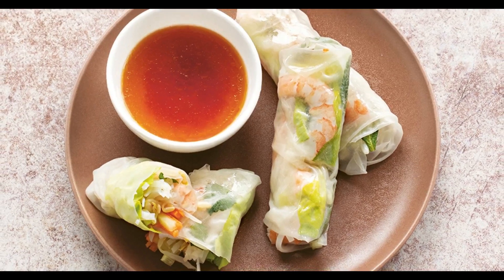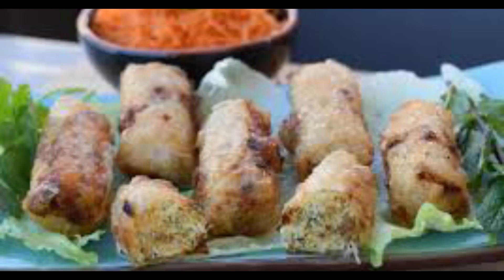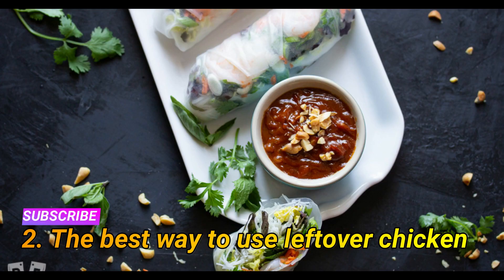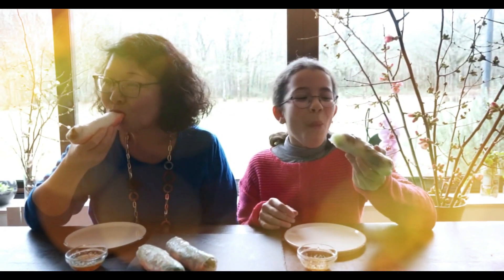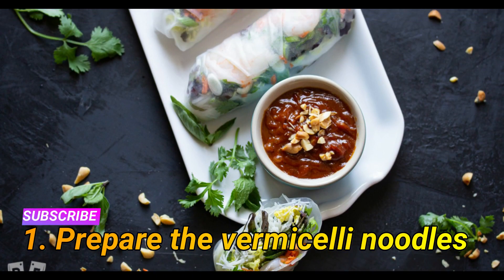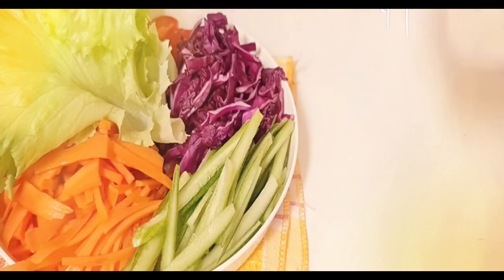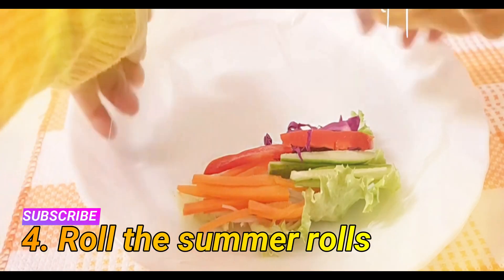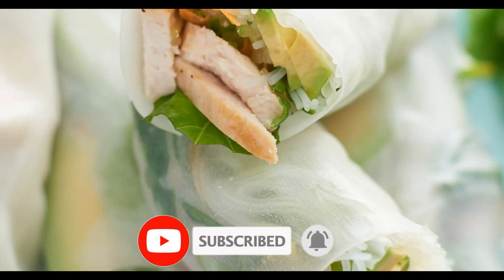vietnamese spring rolls chicken - So Fresh and Healthy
vietnamese spring rolls chicken, this video will show you all about vietnamese spring rolls chicken marinade,

vietnamese spring rolls chicken, vietnamese spring rolls chicken marinade, vietnamese fried spring rolls chicken